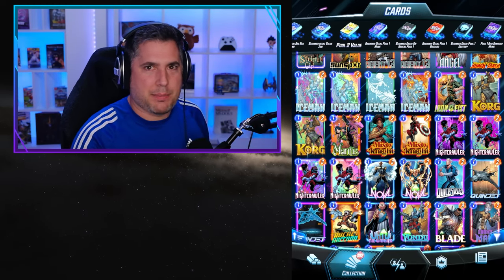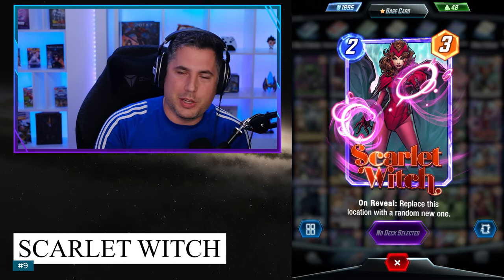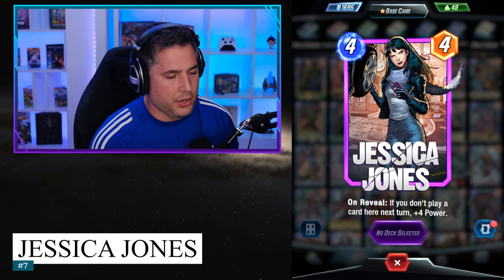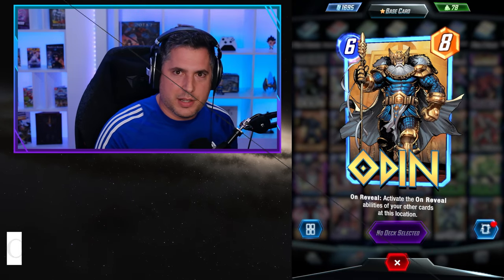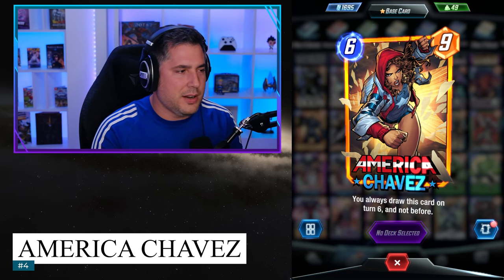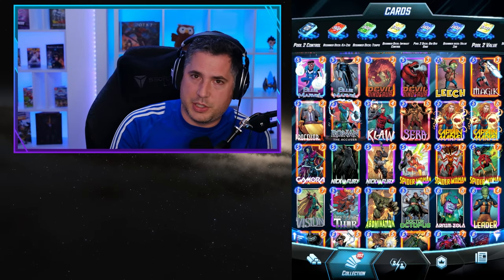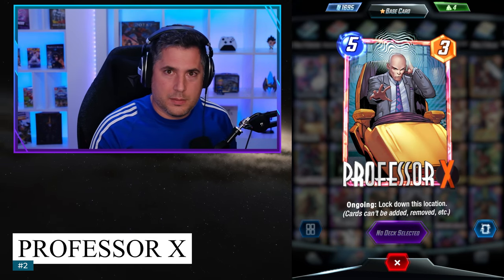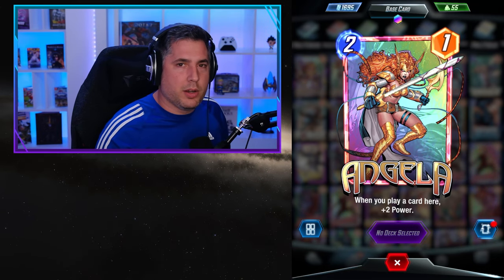Marvel Snap Top 10: BEST POOL 1 CARDS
In this Marvel Snap Top 10, Alex ranks the BEST POOL 1 CARDS in Marvel Snap!

Timestamps
0:00 Top 10 Intro
0:32 Number 10
1:13 Number 9
2:47 Number 8
3:46 Number 7
5:17 Number 6
6:23 Number 5
7:45 Number 4
9:11 Number 3
10:37 Number 2
13:02 Number 1